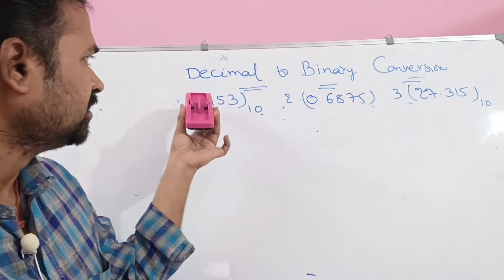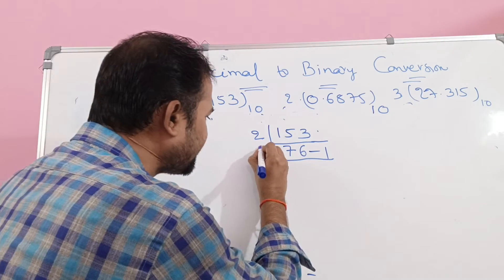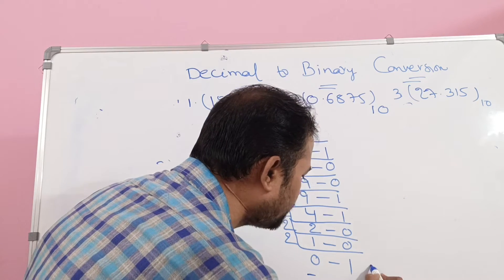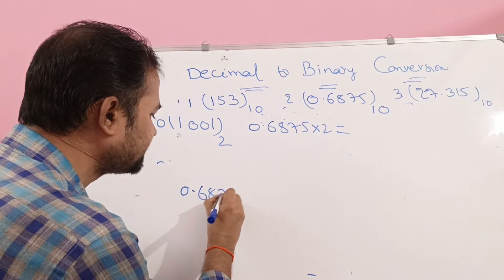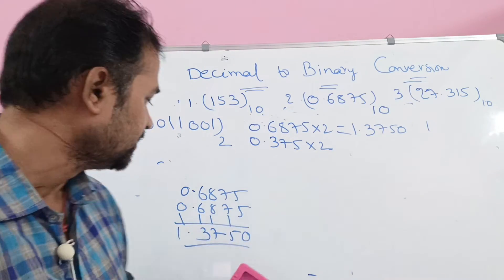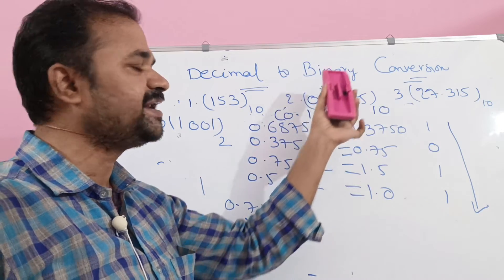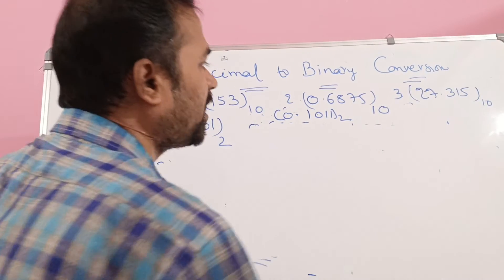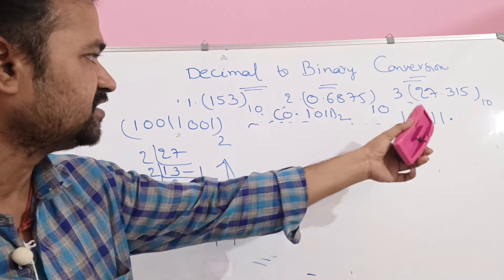Decimal to Binary Conversion || Digital logic design || DLD | Conversion from One radix to another